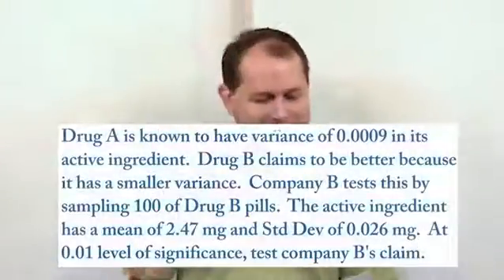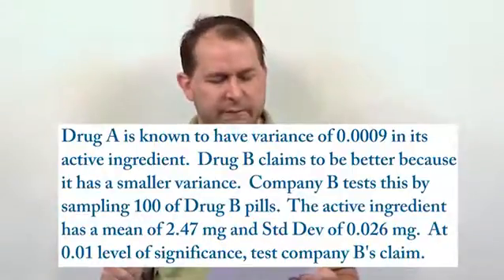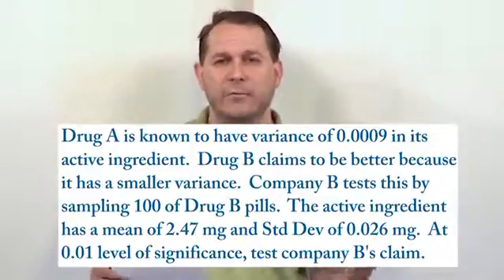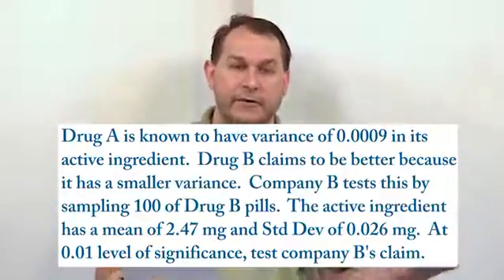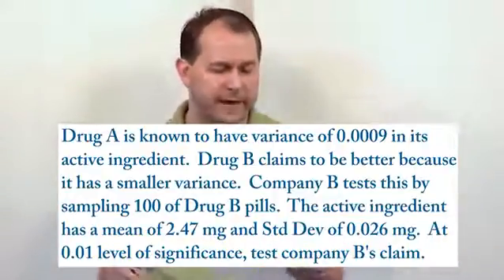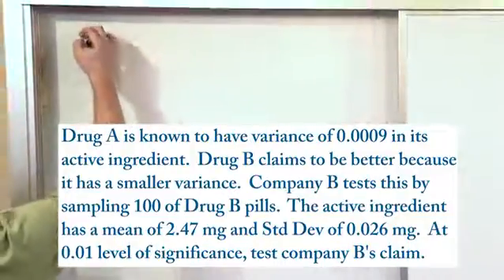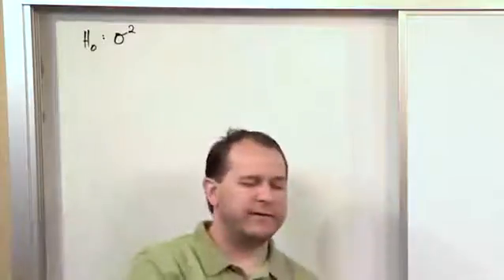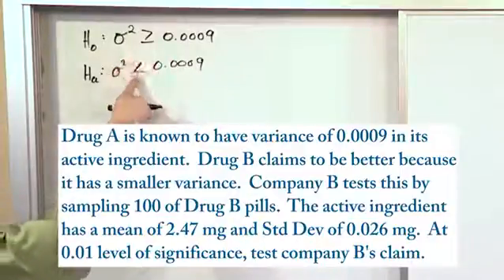Lesson 16 - Hypothesis Testing For Population Variance, Part 3